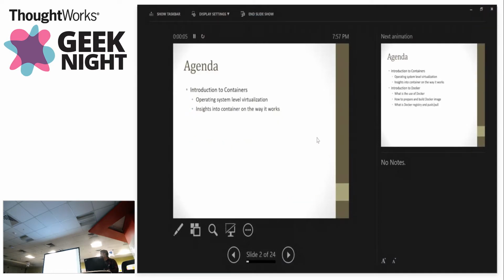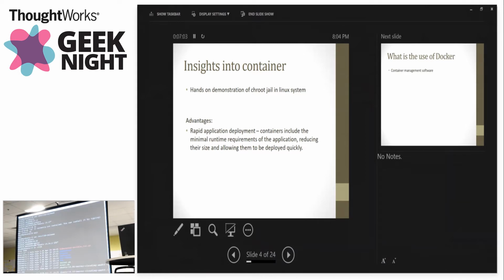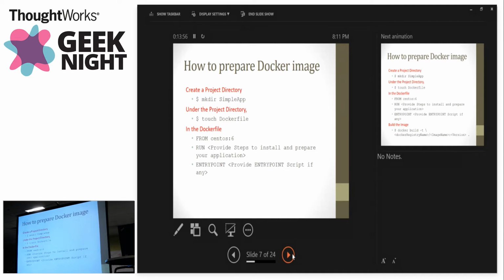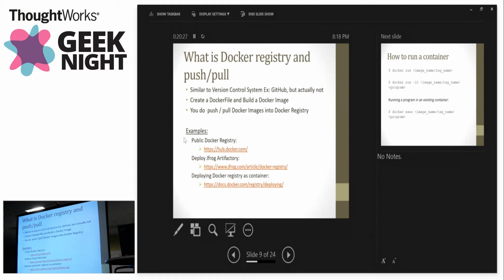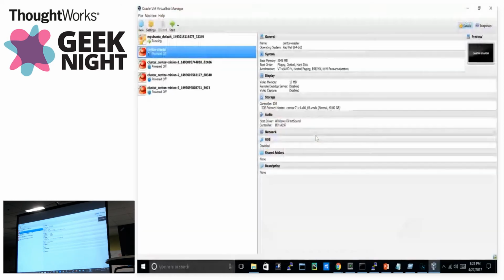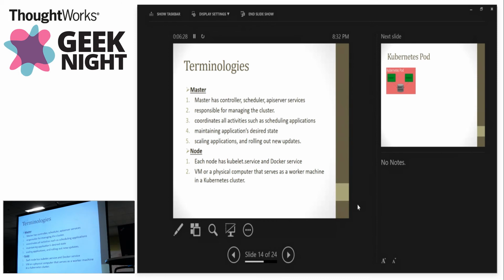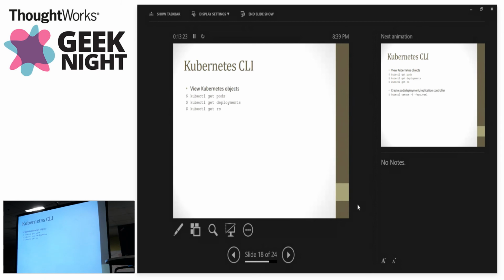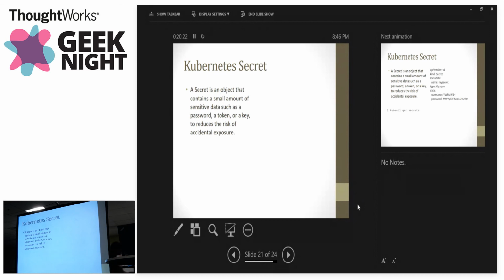Massive Scaling with Kubernetes | Raja Ravi | Geek Night April 2017